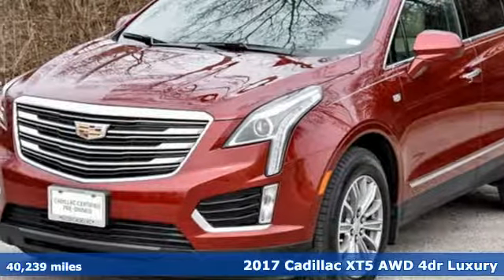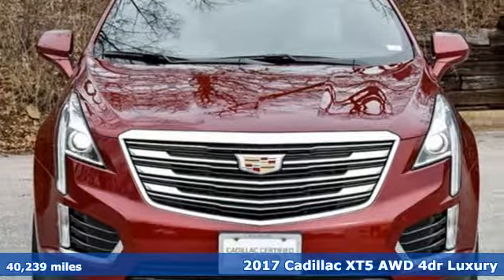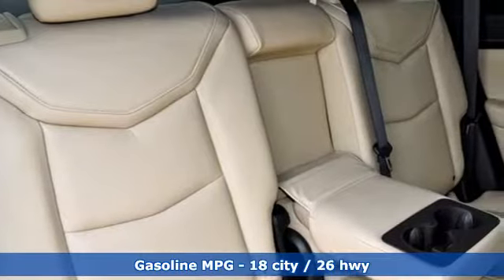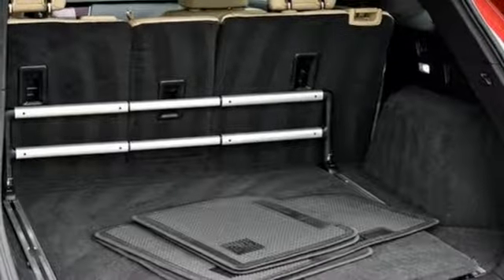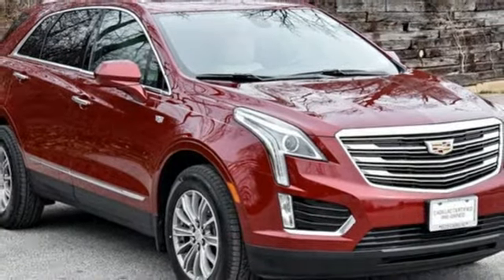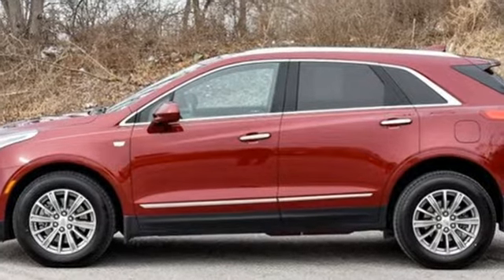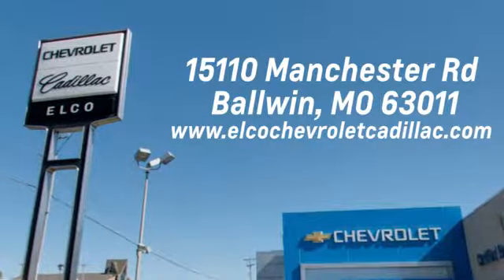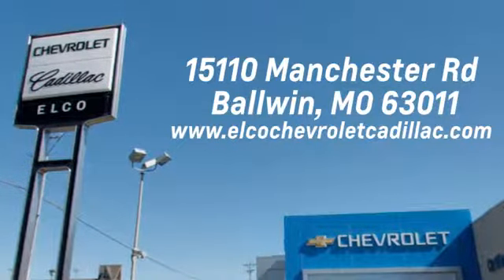Used 2017 Cadillac XT5 St. Louis MO Chesterfield, MO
Year: 2017
Make: Cadillac
Model: XT5
Trim: Luxury AWD
Engine: 6 Cyl. 3.6L
Transmission: Automatic
Color: Red Passion Tintcoat
Interior: Sahara Beige
Mileage: 40239
Stock #: C953041
VIN: 1GYKNDRSXHZ147496

Address:
15110 Manchester Rd.